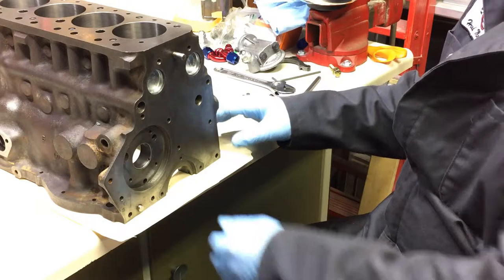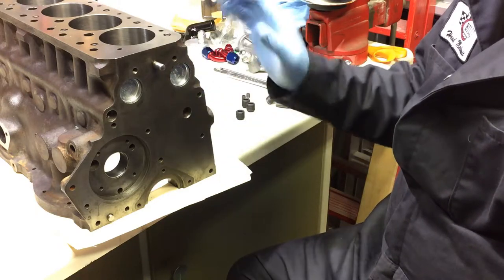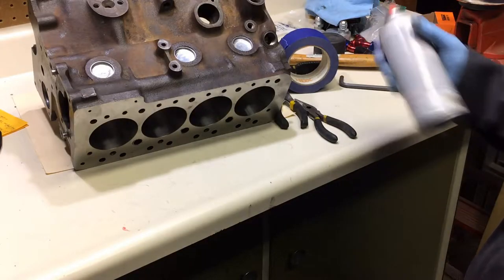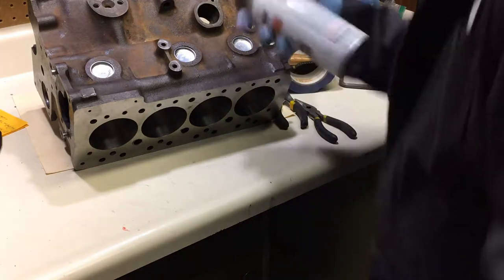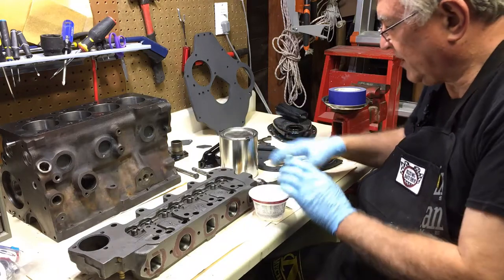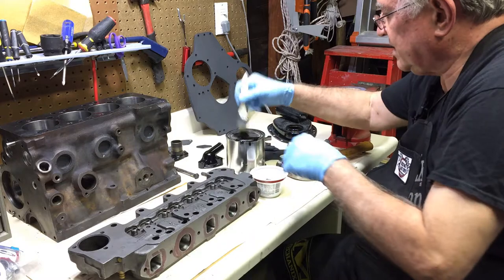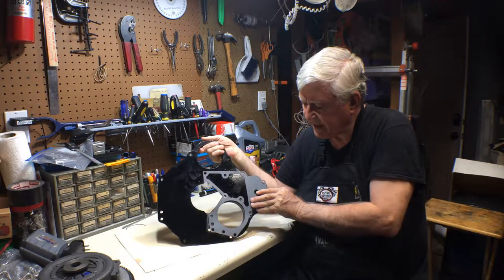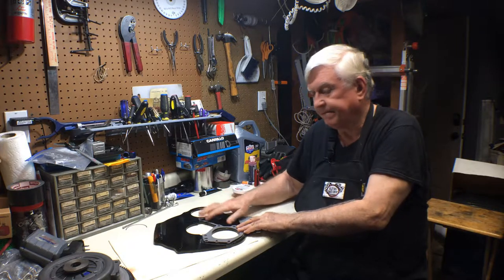Build a British 1275 Racing Engine: Painting